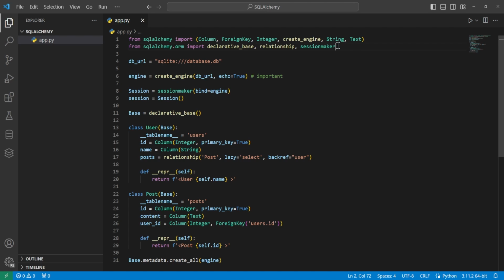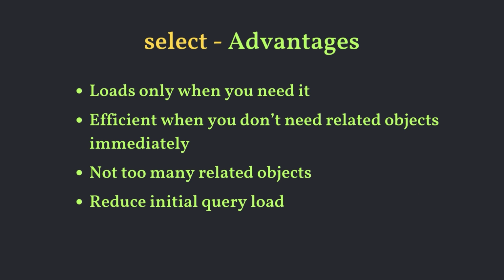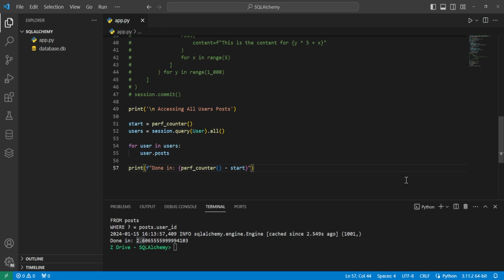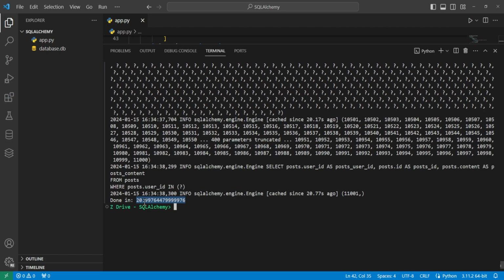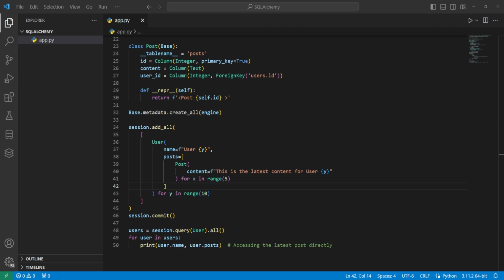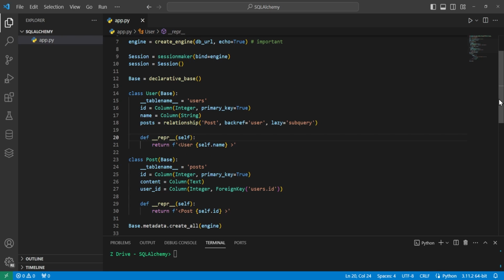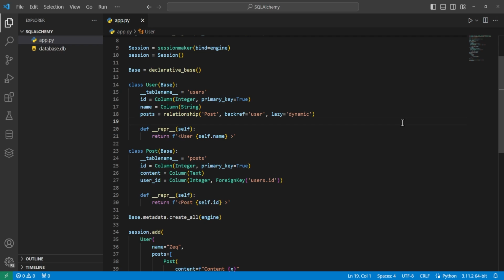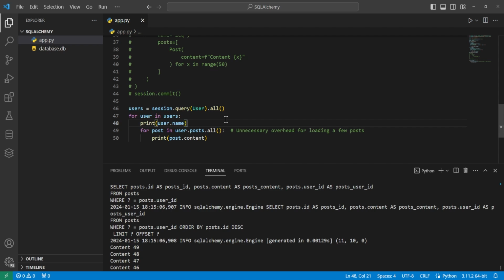Python SQLAlchemy ORM - Relationship Loading Techniques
In this video I will go over various relationship loading techniques in SQLAlchemy

Timestamps
00:00 - Intro
00:33 - Setup
01:26 - select
07:41 - selectin
10:43 - joined
13:07 - raise
15:51 - subquery
18:11 - write_only
19:25 - dynamic
22:50 - Wrapping up
23:18 - Outro